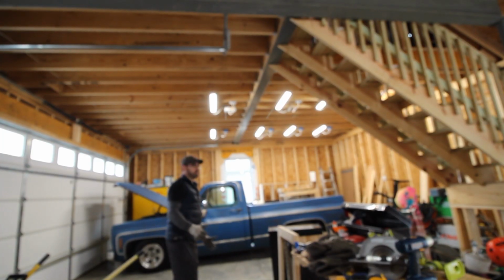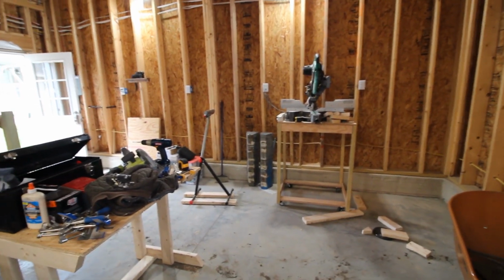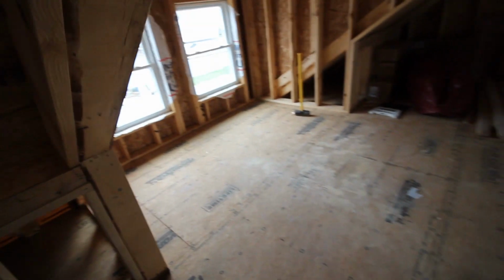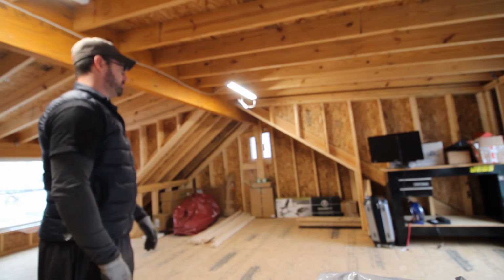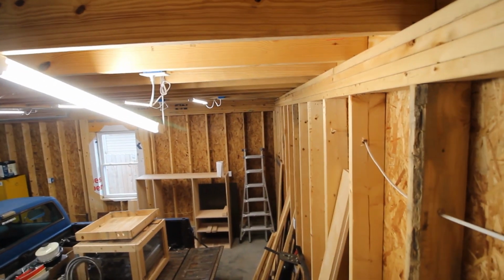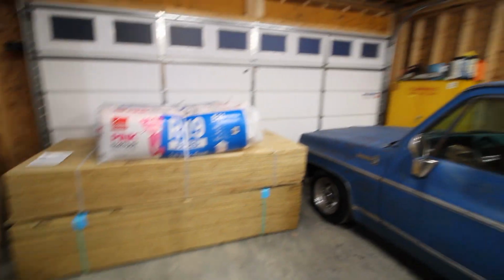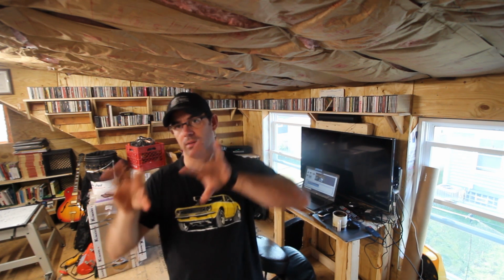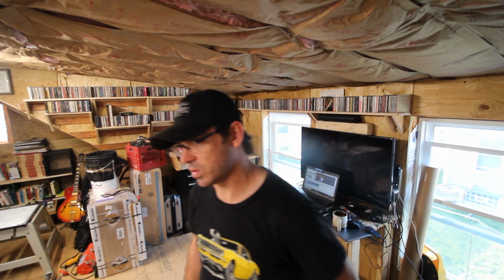Solve Fix Build - New Shop Tour Part 2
On this episode of Solve Fix Build we get into more of what's been happening in the new shop during this pandemic. We moved ourselves almost entirely with the Muscle Truck because we couldn't get movers. I finished the basement bath in the old house and we listed it and sold it in July. We've been fully moved in for about 6 months but I've been catching up on videos. It's been a flurry of activity. I finished the storage loft and I'll be working on finishing the attic office / makerspace.